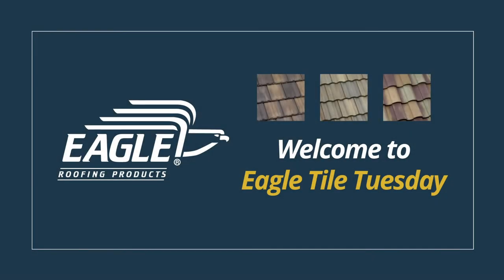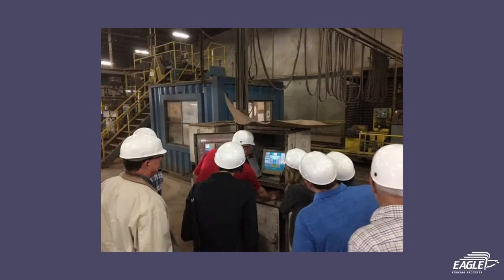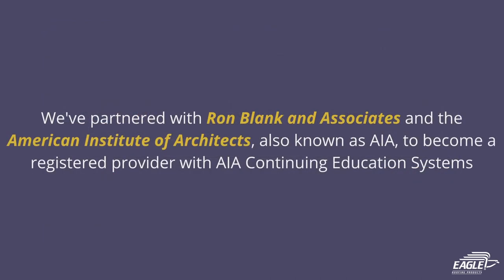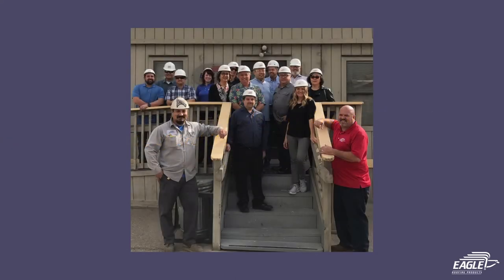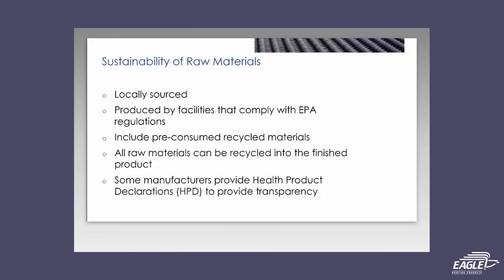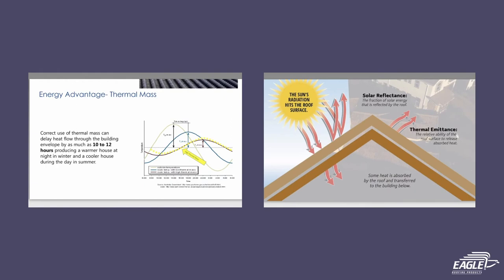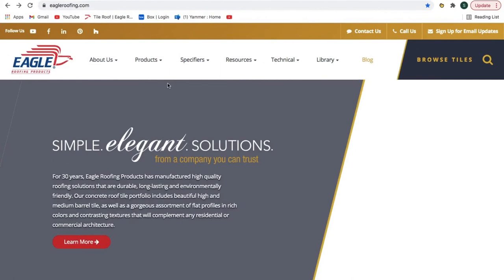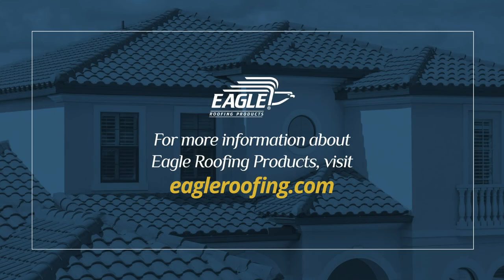Eagle Tile Tuesday - Continuing Education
At Eagle, we’re all about creating and providing continuing learning and education opportunities for both our team members and our customers. Check out this TileTuesday to learn about the different courses and options we offer!